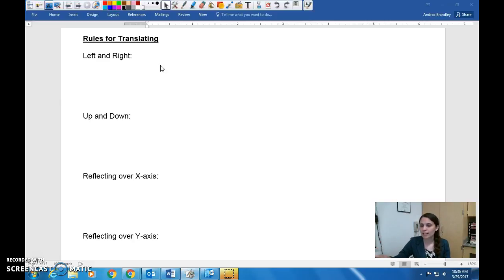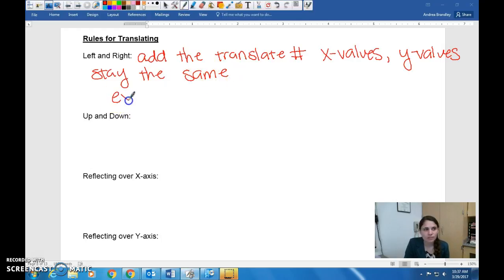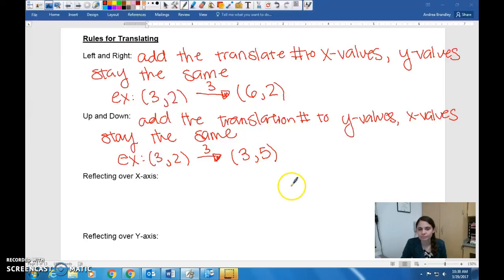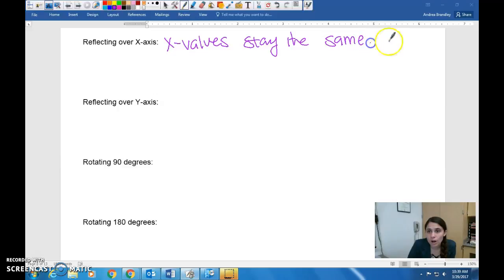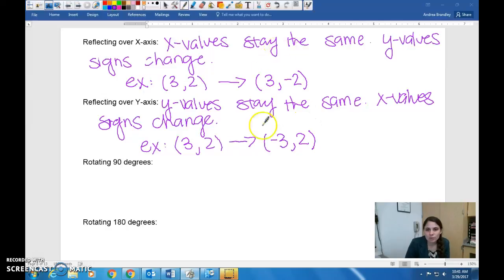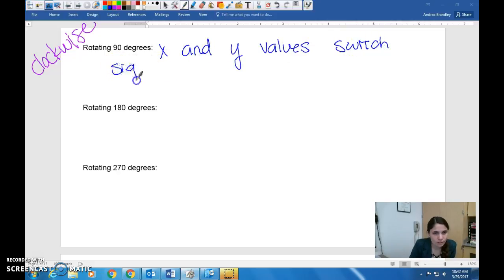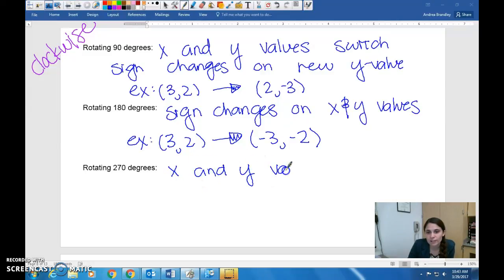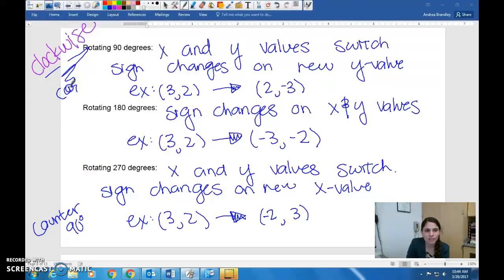Math 2B 10.2 Translations